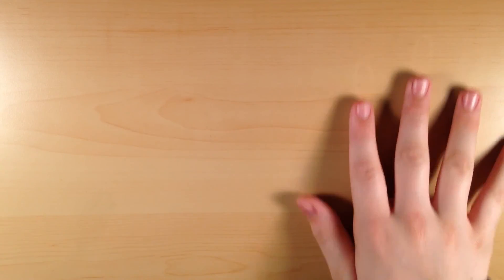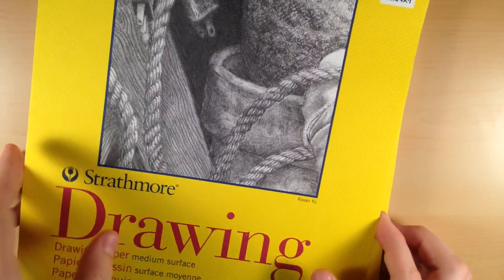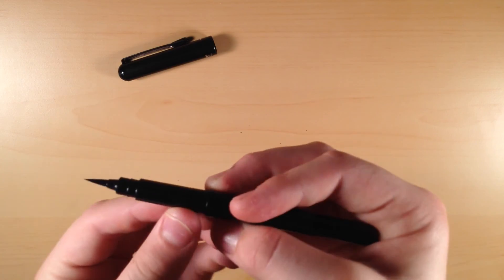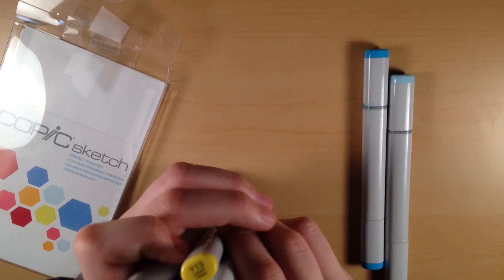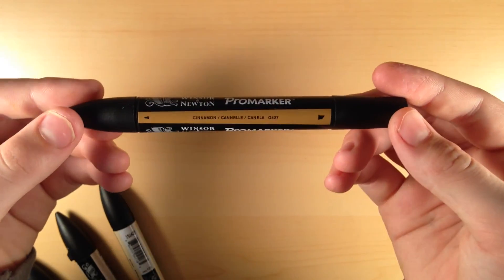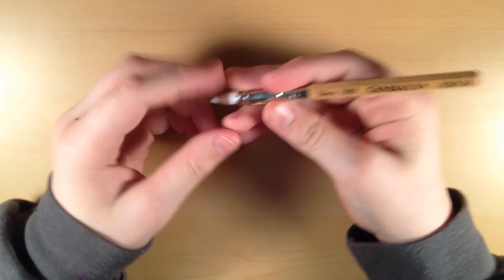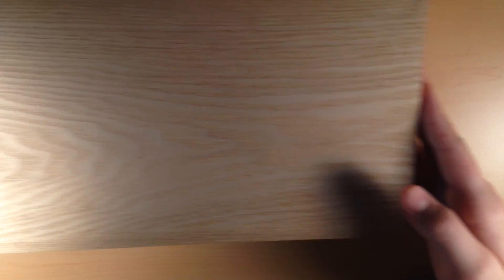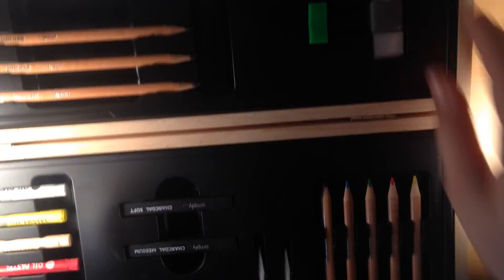CHRISTMAS ART SUPPLY HAUL - Copics, Promarkers and More!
Hello! Today I'm showing you all of the art supplies I got for Christmas, and the art supplies I spent my Christmas money on. I hope you all had a nice holiday season, no matter what you celebrate :)

How I Make My Videos:
-iPhone
-Two Flexible Office Lamps
-Art Easel (as tripod)
-iMovie